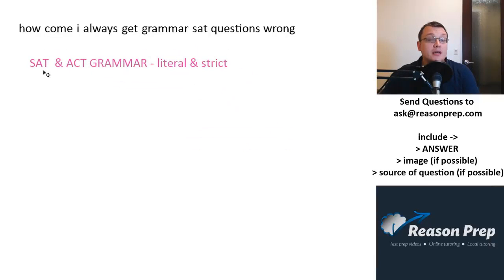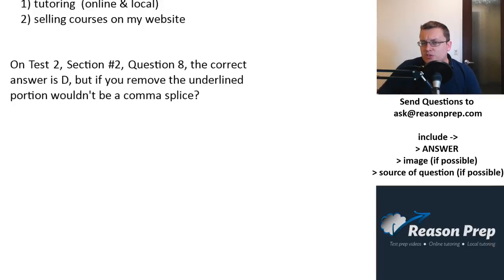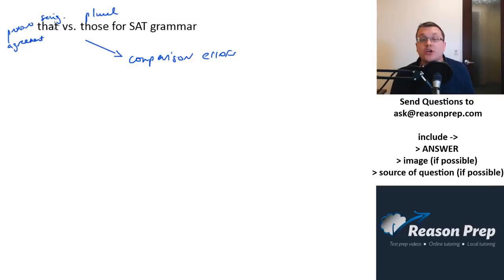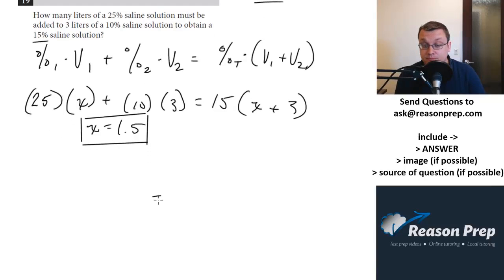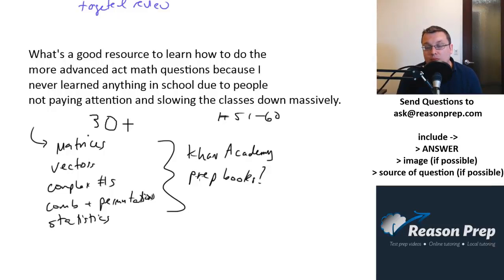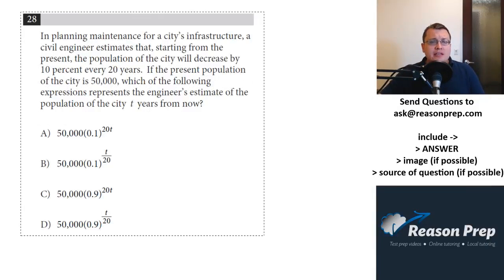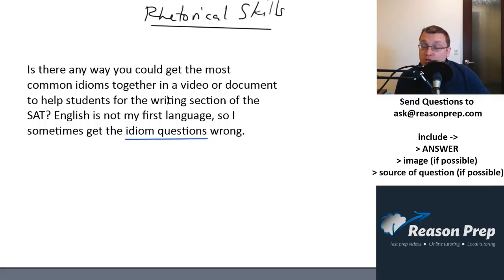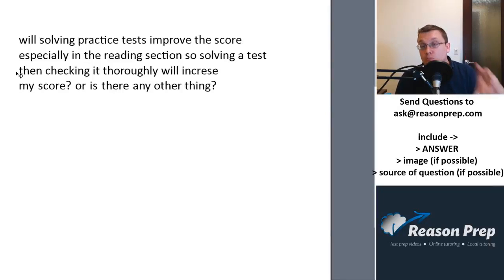Stream Highlights #8 - SAT & ACT Study Session